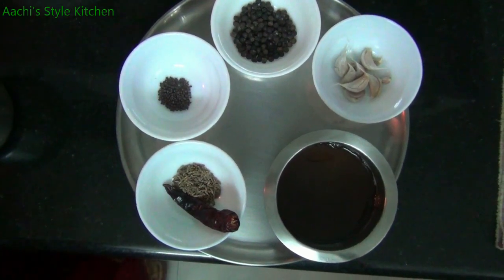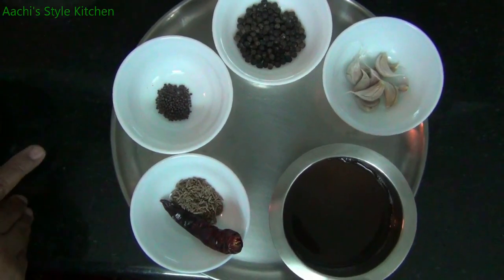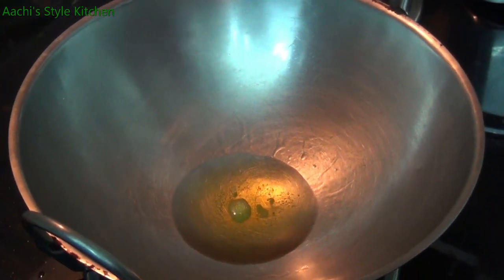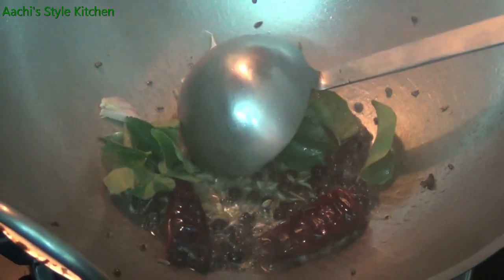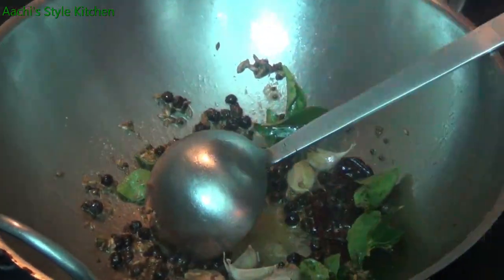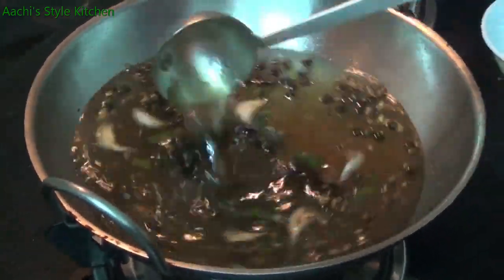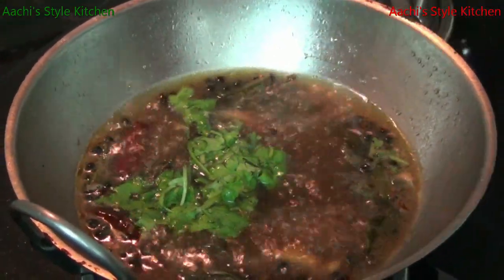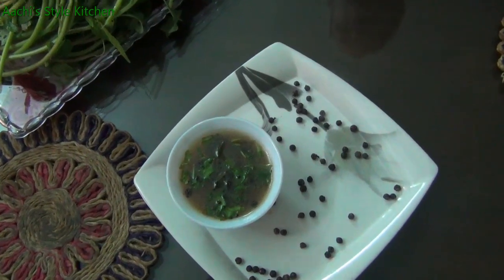Immunity Booster / Pepper Rasam / மிளகு ரசம் / மிளகு ரசம் செய்வது எப்படி / Quick Rasam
I am happy to share healthy and smart vegan and vegetarian cooking videos. You will find my dishes are generally oriented towards the authentic chettinad style, as i myself hail from that community. These preparations are much easier to replicate and quicker too. You will observe the natural colours of the vegetables in my cooking which implies the nutrients are retained for a healthier eating.. Enjoy and make sure you subscribe to my channel.